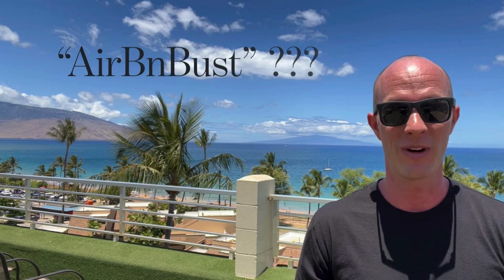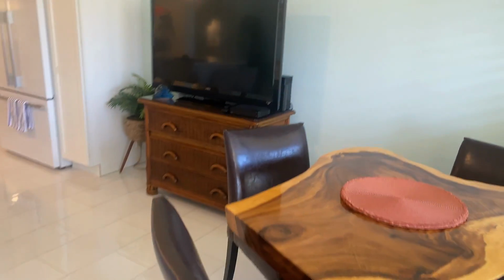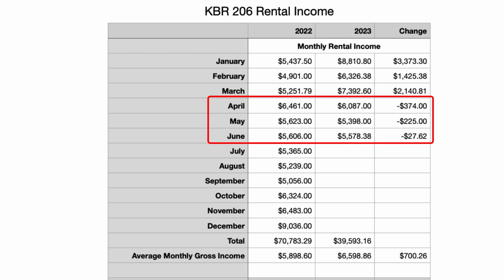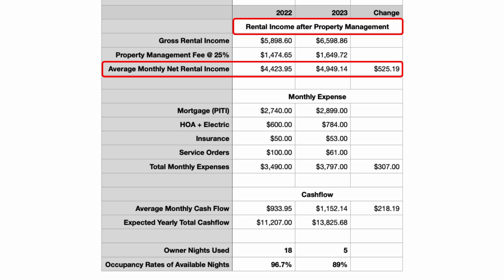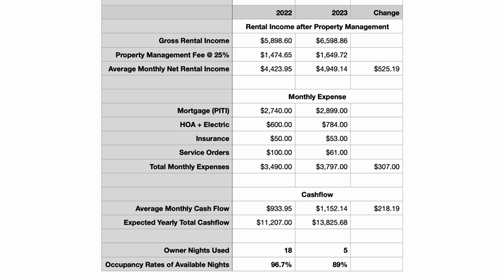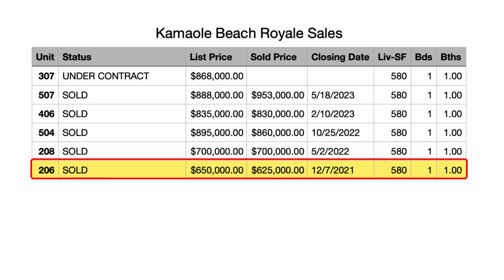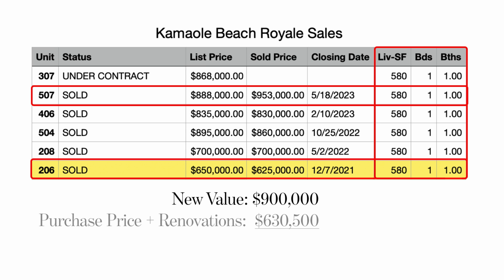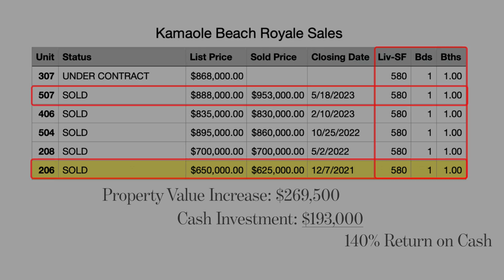My Maui Vacation Rental 18 month update - AirBnBust ???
Hawaii Investment Property. AirBnBust on Maui??? In this video I share a full update on how my Short Term Rental Investment Property on Maui has done after renting for 18 months. I give full details on rental income and discuss how the properties value has increased since I purchased at Kamaole Beach Royal In Kihei Hawaii. We also compare my rental income from 2022 vs 2023 to see if Maui is experiencing AirBnBust.

Jesse G. Wald R(B)